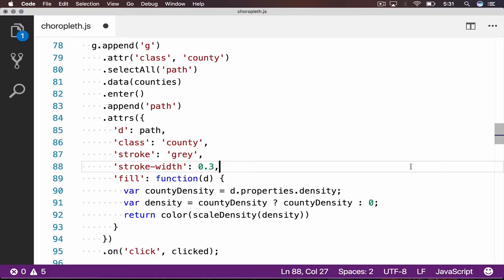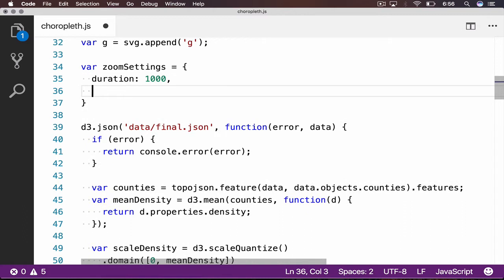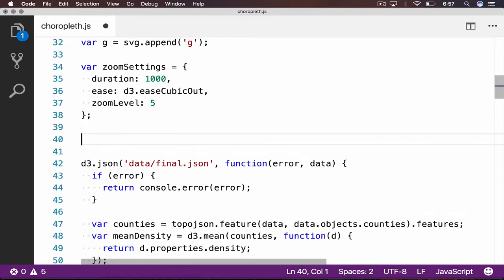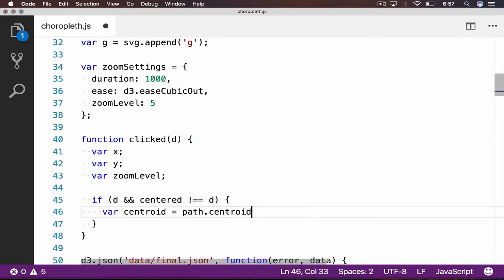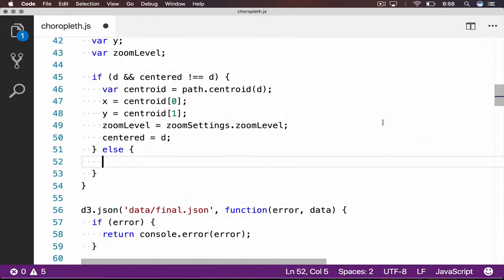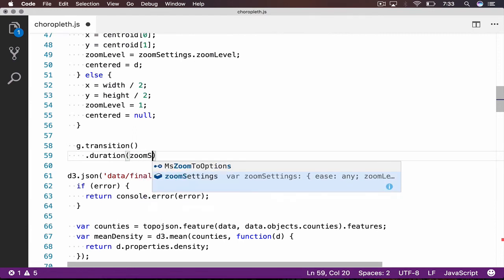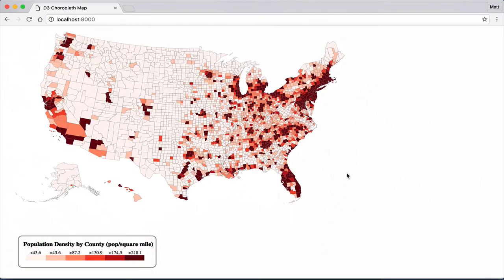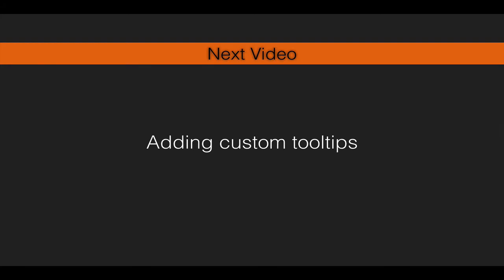Adding zoom functionality to a map with D3js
This brief video shows how to add basic zoom functionality to a map built with D3js.